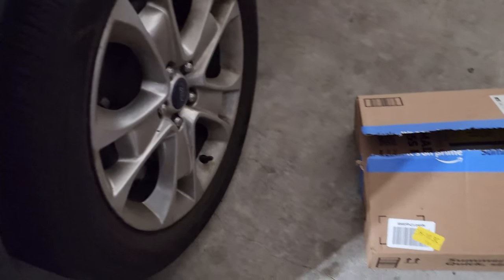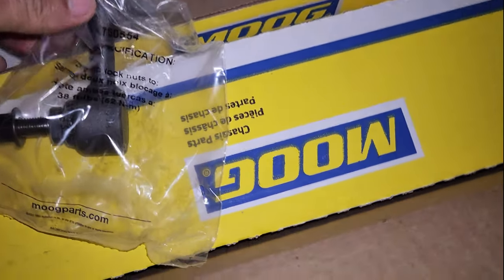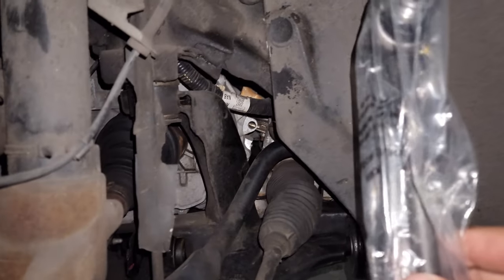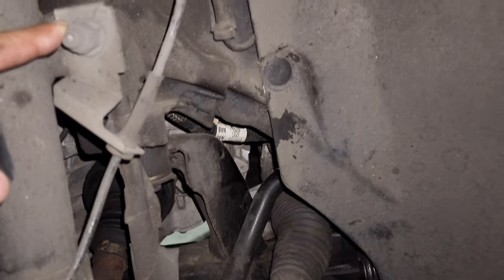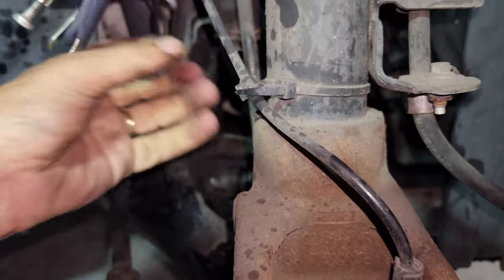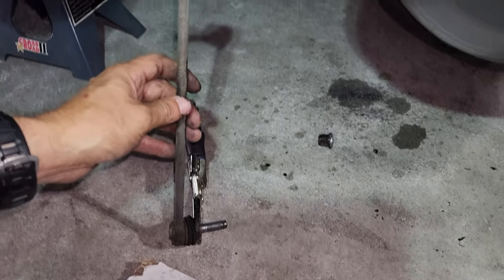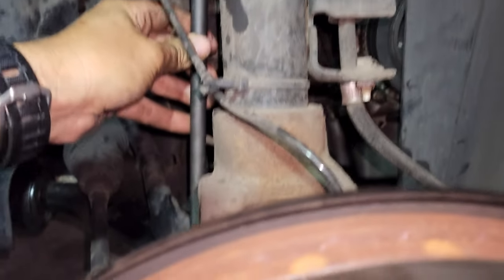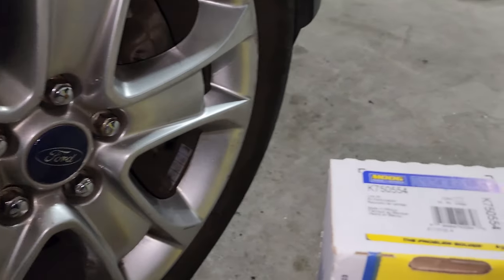FORD Escape 2013-2019 MOOG K750554 Stabilizer Bar Link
Ford Escape 2013 thru 2019 Suspension Control Arm and Ball Joint Assembly. GOD BLESS YOU ALL!!!

This is for model 2017 thru 2019

WORKPRO 3-piece Locking Pliers Set, 10-inch Curved

KNIPEX Tools - Pliers Wrench

ARES 53014 - Pistol Grip Grease Gun

Milwaukee 2767-20 M18 FUEL High Torque 1/2" Impact Wrench with Friction Ring:

Boots, 2767 Boot Compatible for Milwaukee M18 FUEL 1/2 & Milwaukee Protective Boot 2767-20 & 2863-20 - Black:

Milwaukee 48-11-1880 M18 REDLITHIUM HIGH OUTPUT 18v 8.0 Ah Lithium-Ion Battery Pack:

MOOG Chassis Products CK623245 Suspension Control Arm and Ball Joint Assembly:

MOOG Chassis Products CK623246 Suspension Control Arm and Ball Joint Assembly:

MOOG K500346 Ball Joint:

MOOG K500347 Ball Joint:

Stabilizer Bar Bushing

Grease Fitting Caps:

Performance Tool W54291 Aluminum Heavy Duty Pistol Grip:

Lucas Oil 14.5 Ounce 10301 Heavy Duty Grease, 14.5 oz,Green:

Other parts:

Rear control arm

Super Universal Socket Tools

3-Piece 1/4 3/8 1/2" Socket Adapter Sets Extension Personalized Tools

DEWALT Mechanics Tool Set, SAE and Metric, 1/2, 1/4, 3/8 Drive Sizes, 192-Piece (DWMT75049)

EFFICERE 30-Piece Premium Hex Key Allen Wrench Set

CRAFTSMAN Utility Knife Blades, 100 Pack

Spec Ops Tools 10" Nail Puller Cats Paw Pry Bar

Let me know how it goes and GOD BLESS YOU!!!